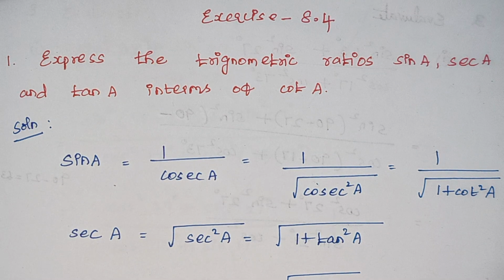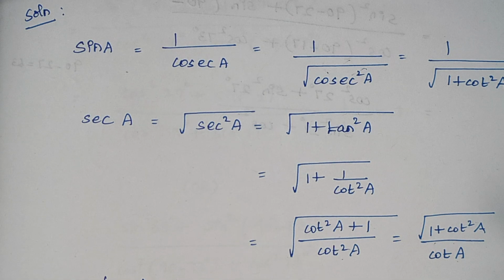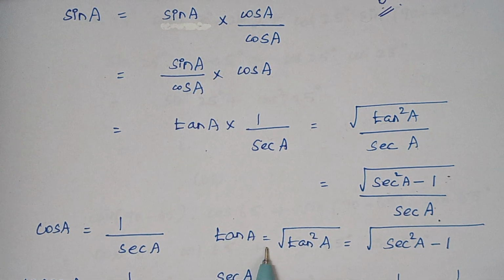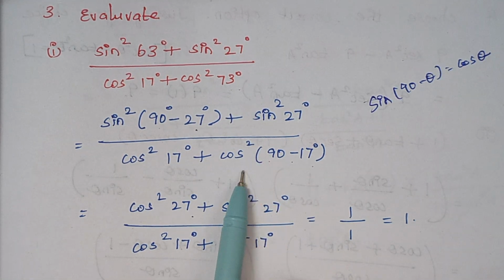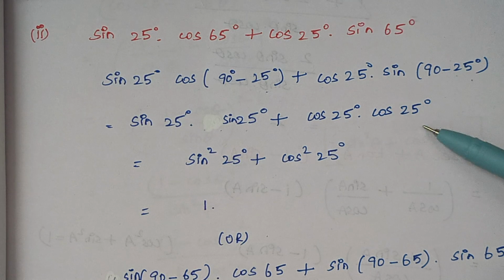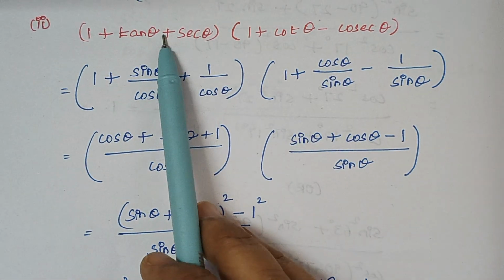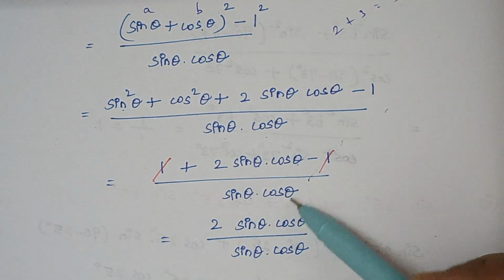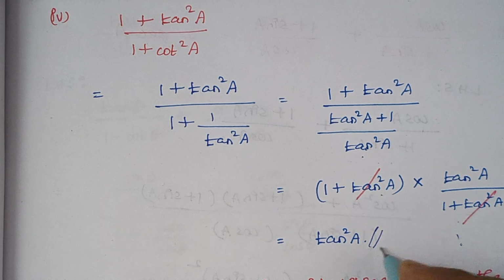Exercise -8.4 ( Problems -1,2,3&4)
# Trigonometric Identities
# sin theta
# cos theta
# tan theta
# cosec theta
# sec theta
# cot theta
# Prove that
# class 10 NCERT
# Maths
# chapter 8
# identities